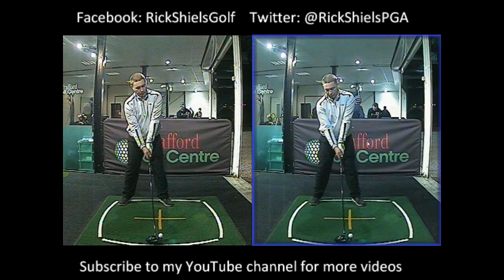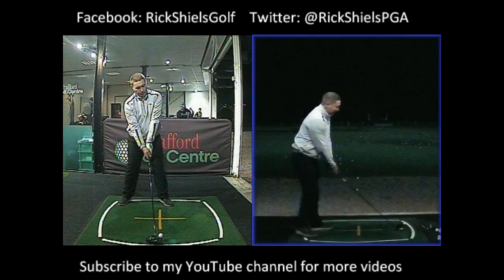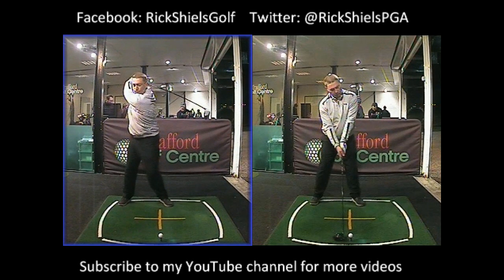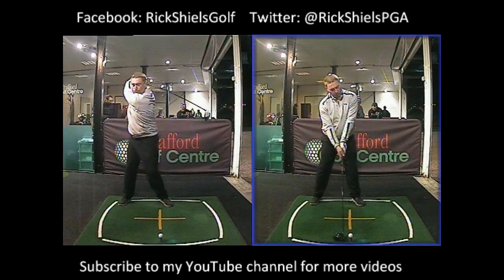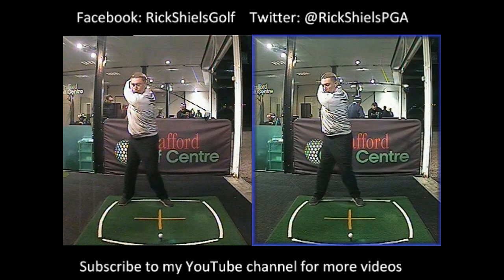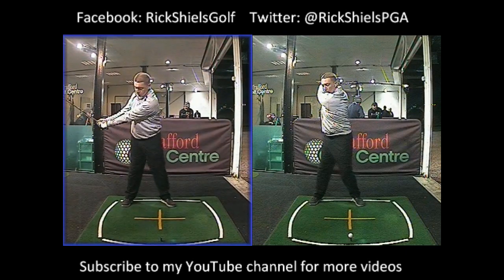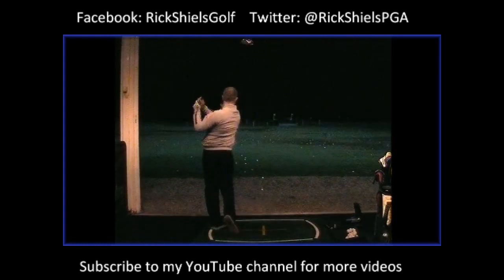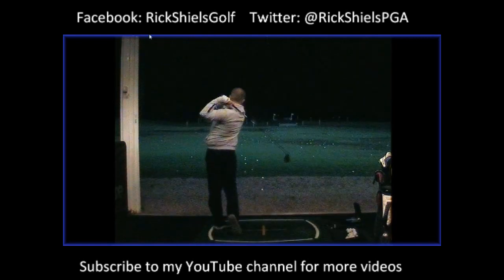FIXING OVERSWING WITH DRIVER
Rick Shiels Senior PGA Golf Coach at Trafford Golf Centre helps Ian shorten his backswing with the driver. Ian had a lesson last week on fixing his slice and you can see that

Hopefully this video will help you play better golf and enjoy your golf game more.